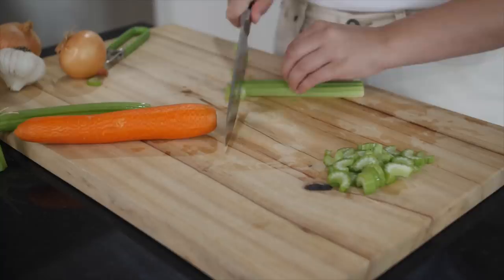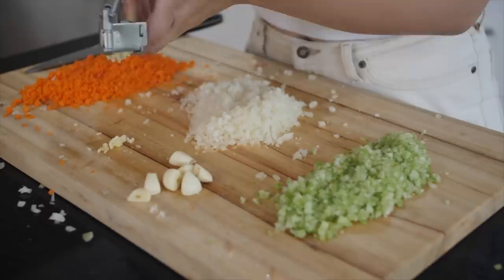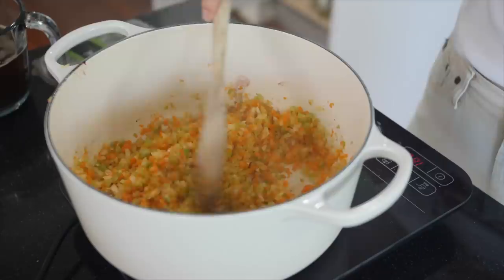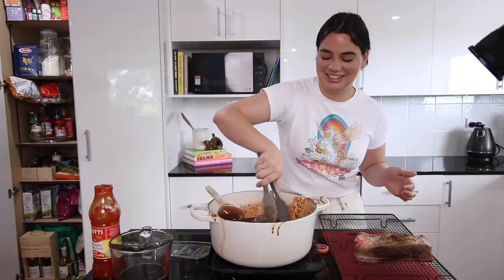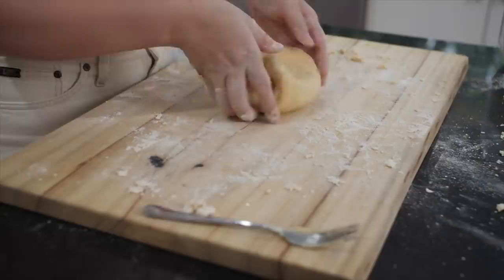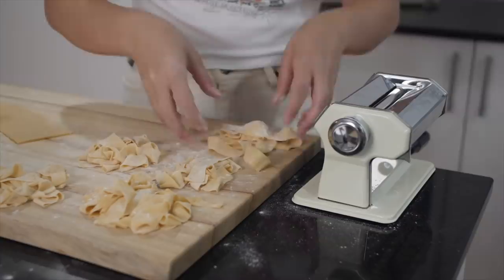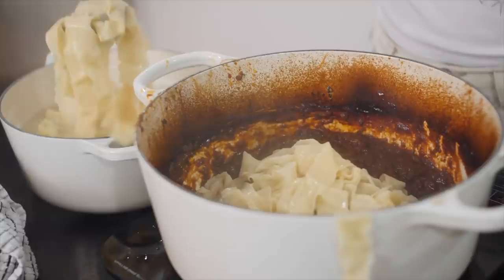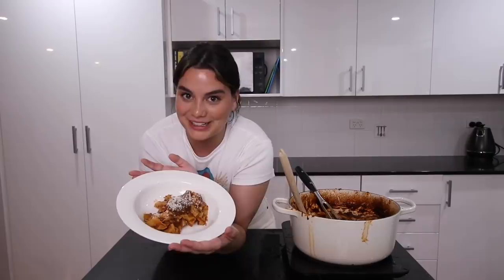SHORT RIB RAGU & FRESH PASTA | COOKING WITH BELLA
Today we're cooking one of my absolute fave dishes, short rib ragu and i also made some fresh pasta for this meal! so incredibly delish, i hope you enjoy! x

Send me mail:
Morningside, QLD, 4170
Australia

(probably makes about 4-6 servings!)

Ingredients used:
Ragu:
3 stalks of celery
1 carrot
1 large brown onion
6 cloves of garlic
vegetable oil
salt & pepper
1kg beef short rib
3tbsp tomato paste
1 1/2 - 2 cups red wine (merlot, pinot noir, any cheap red wine will do)
4 cups beef stock
750g passata
4 bay leaves
a few sprigs of fresh thyme

pasta:
3 cups '00' flour
4 eggs
1-2 tbsp water
(i also only used half of this for this meal)

music is by epidemic sounds